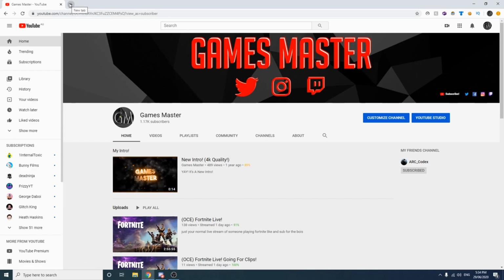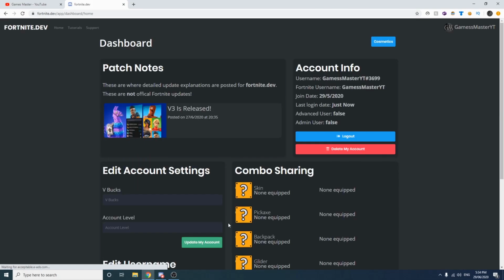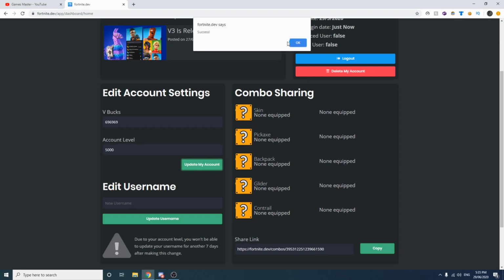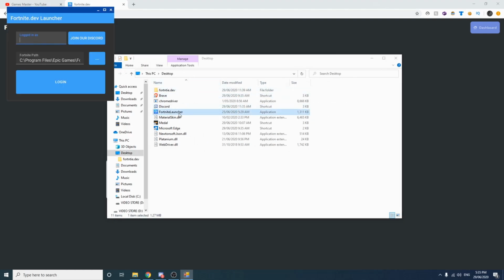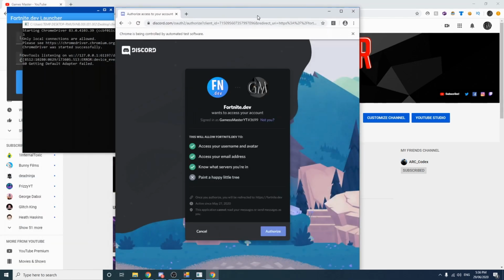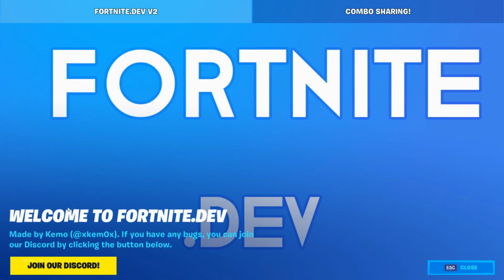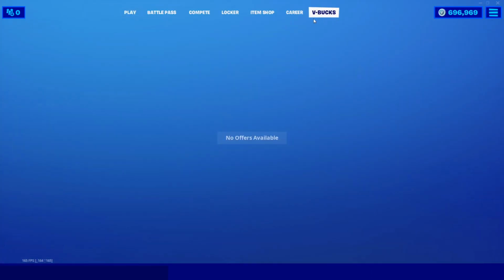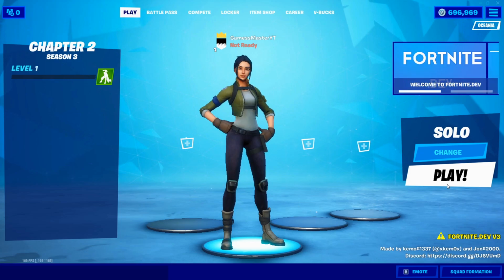*PATCHED* How To Get Fortnite.dev (neonite.dev) Launcher Easy!